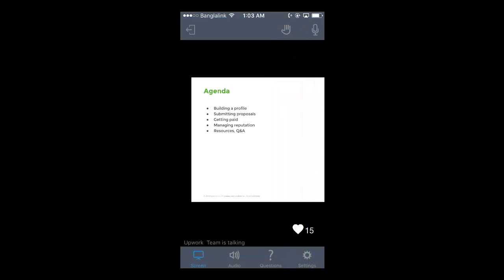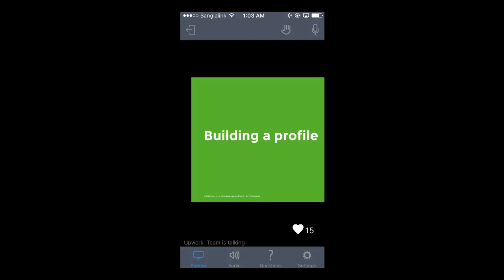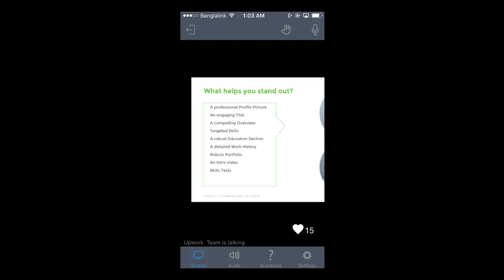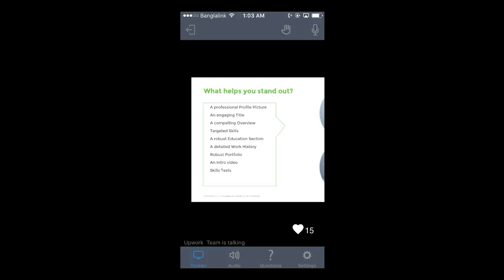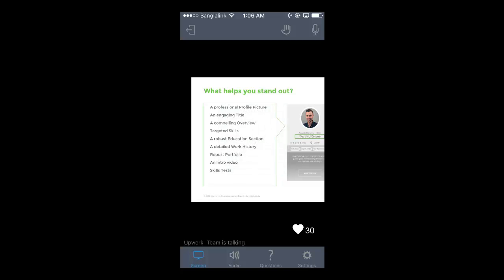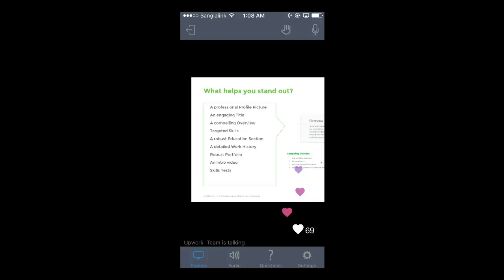How to make a professional profile to get good rated job in freelancing sector part 1